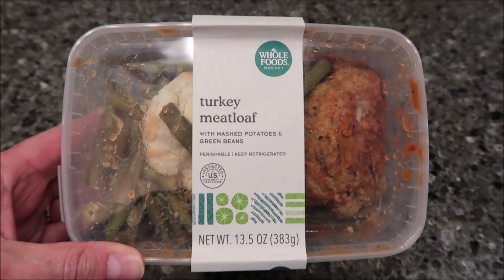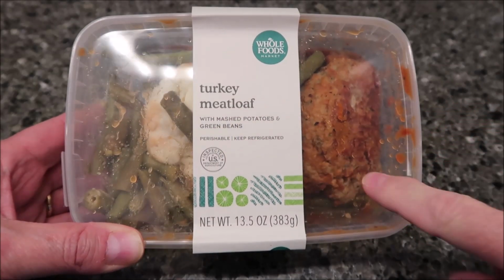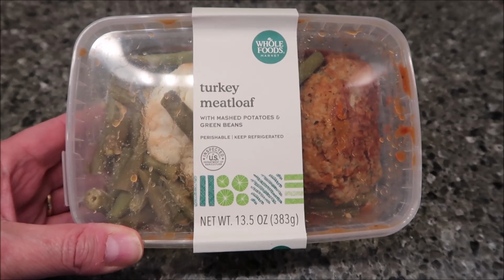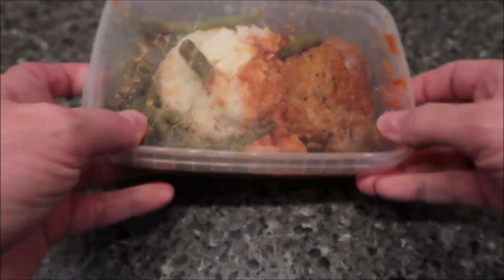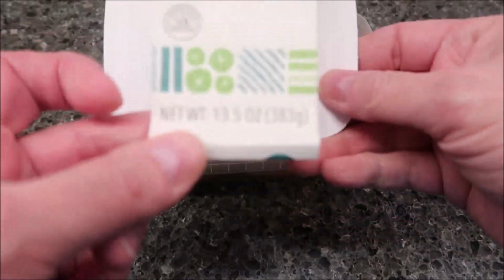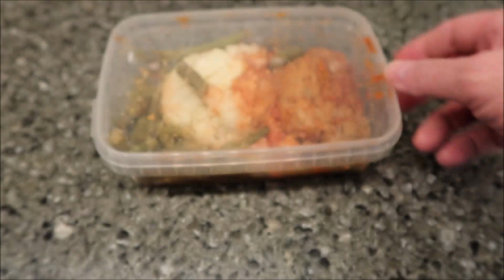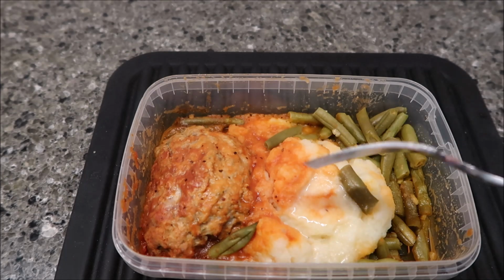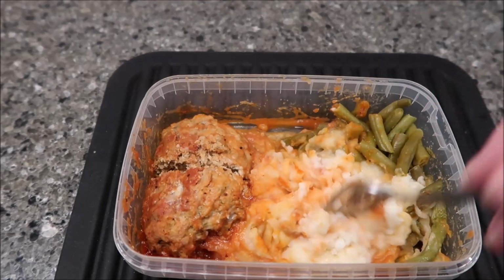Whole Foods Market: Turkey Meatloaf Review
This is a taste test/review of the Whole Foods Market Turkey Meatloaf meal. It is turkey meatloaf with mashed potatoes and green beans. It was $10.99. 1 container (383g) = 530 calories